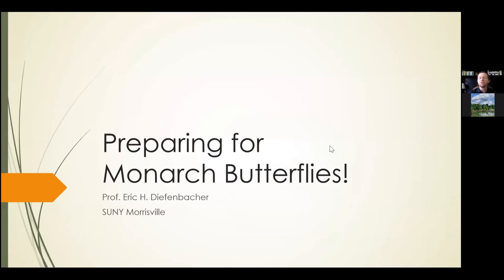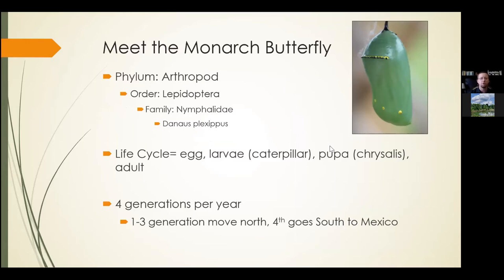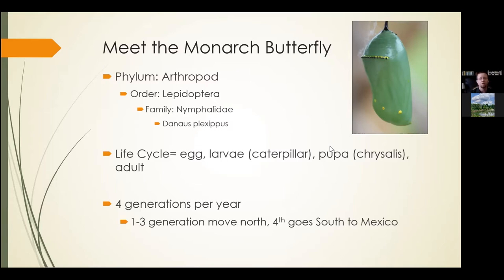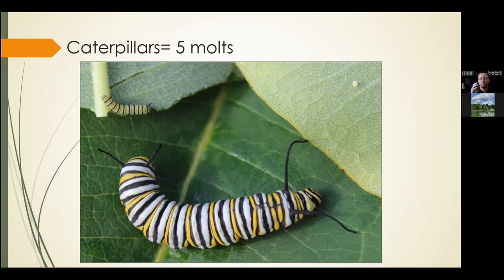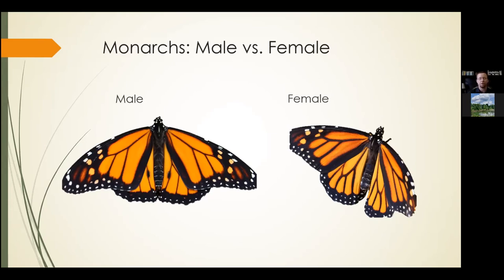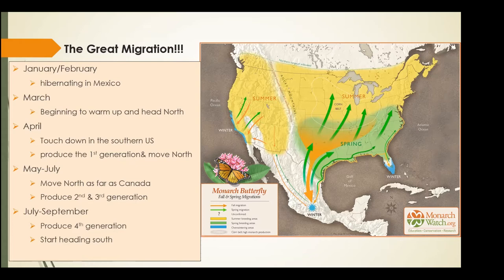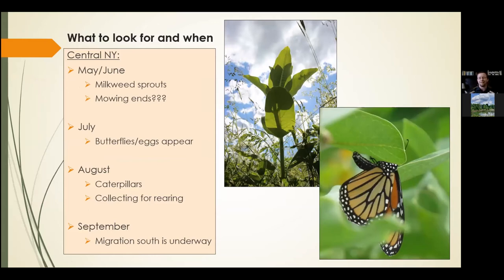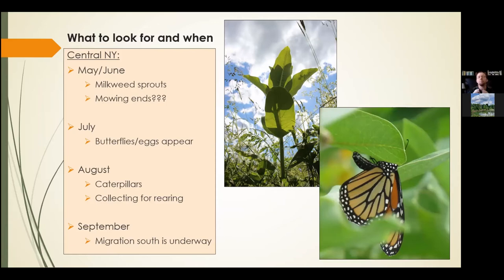Marvelous Monarchs with Friends of Rogers and Eric Diefenbacher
This program is about Monarch butterflies and how to help them during migration and preparing for them. This was our March 2022 Zoom program is made possible by The Otis Thompson Foundation, so it is free to the public.